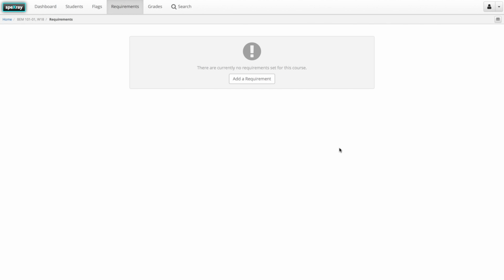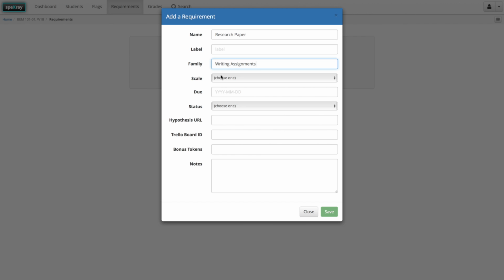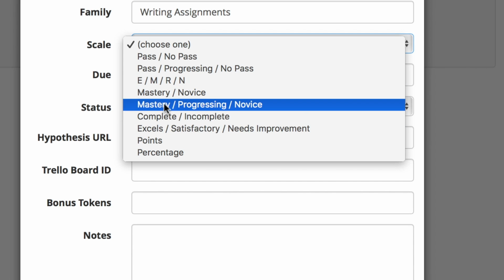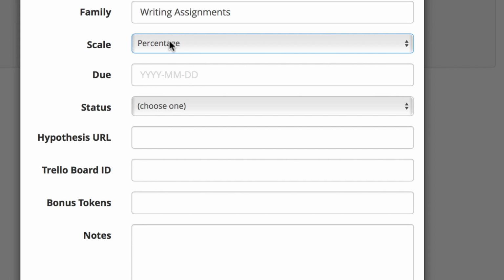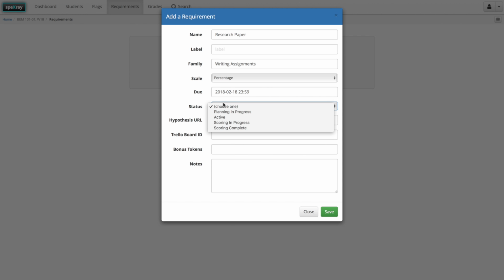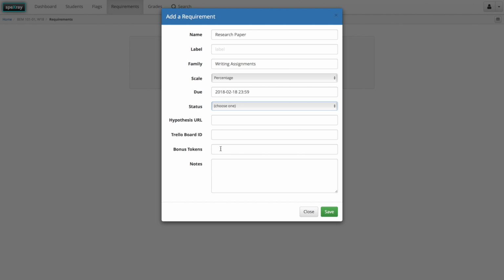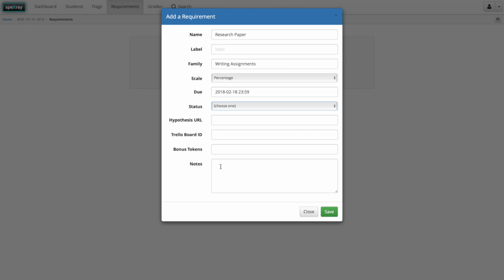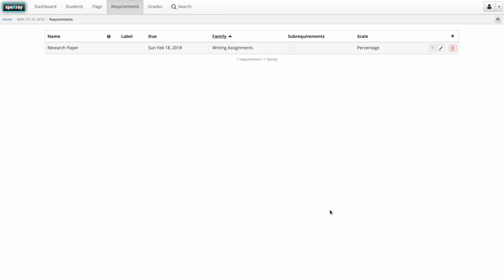Adding a Requirement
This video shows how to add a new requirement to your course and explains the various properties of a requirement.